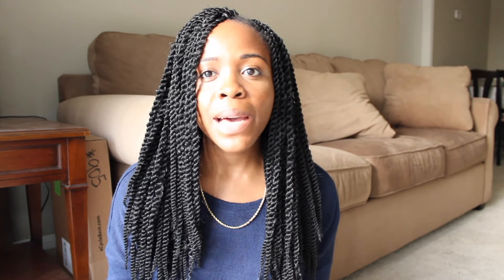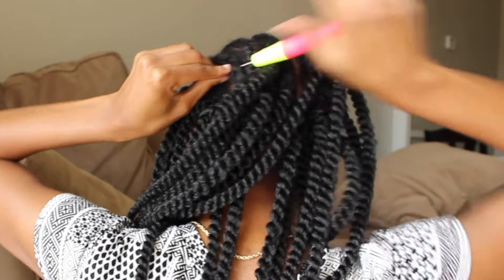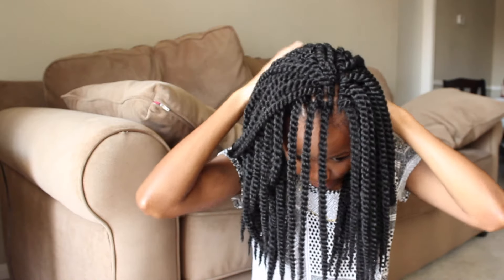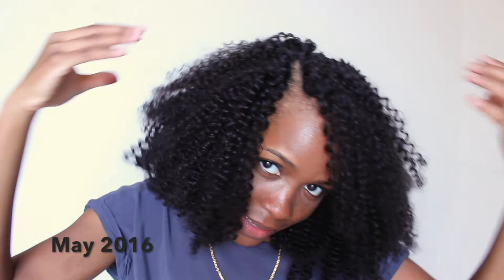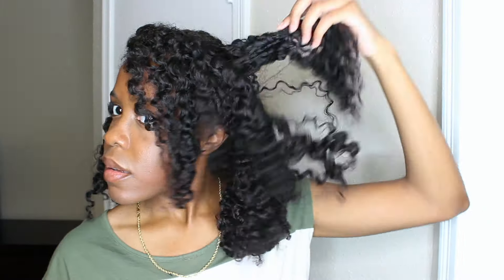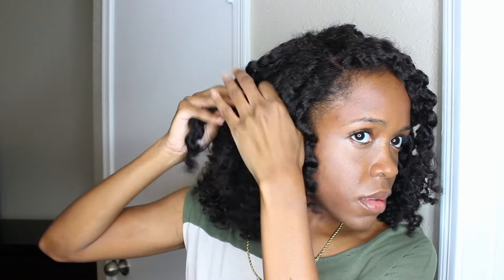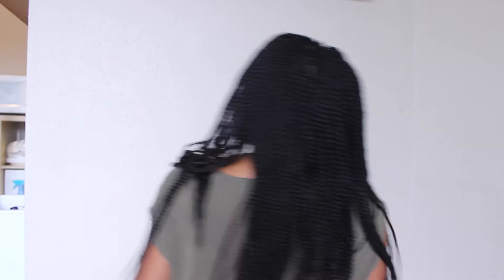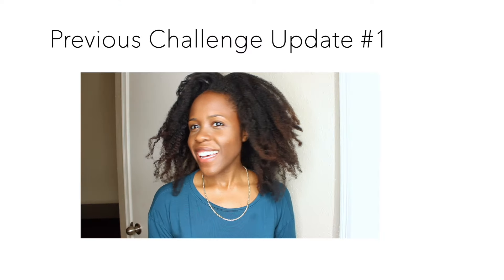A Year In Protective Styles Recap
This video is about all the styles I tried out while on the Protective Style Challenge and which styles I liked best. Comparison of crochet braids, braids, senegalese twists and weave/sew-in.